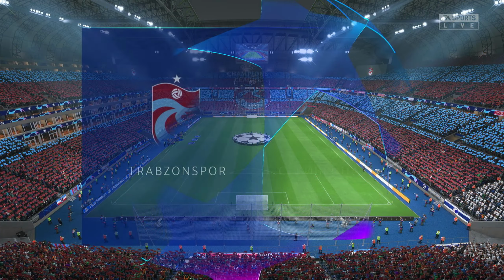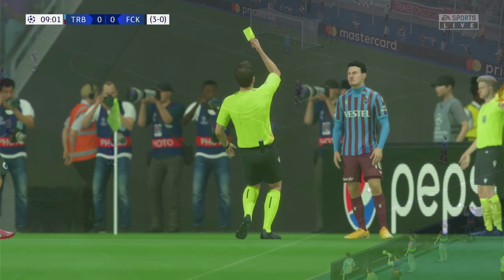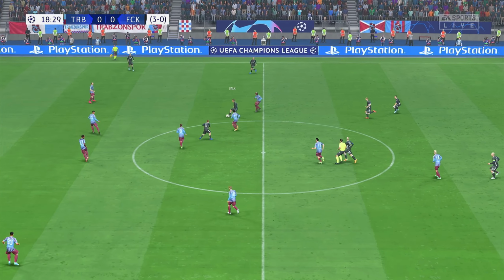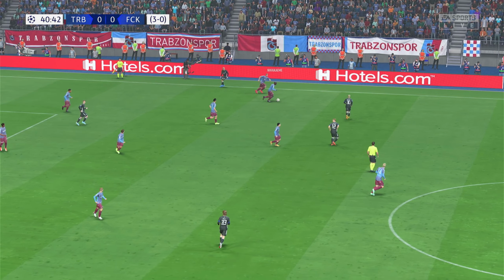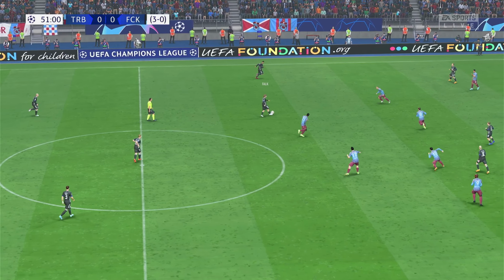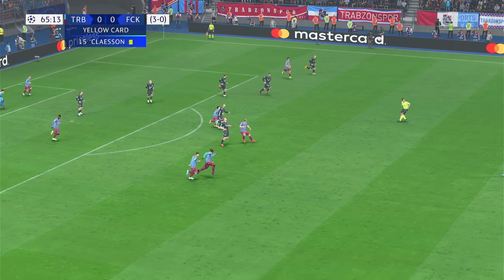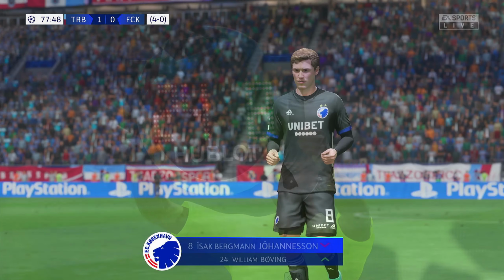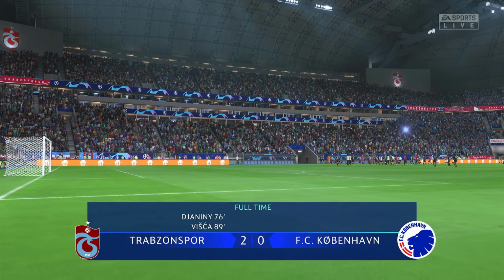FIFA 22: Trabzonspor vs FC Copenhagen - Champions League Qualification - Full Match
Prediction for a football match from artificial intelligence fifa Trabzonspor vs FC Copenhagen